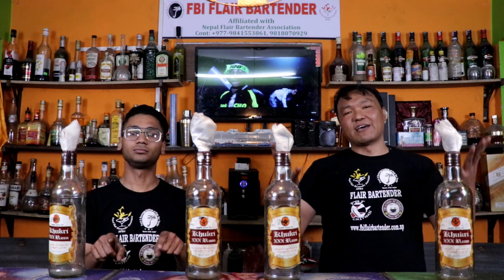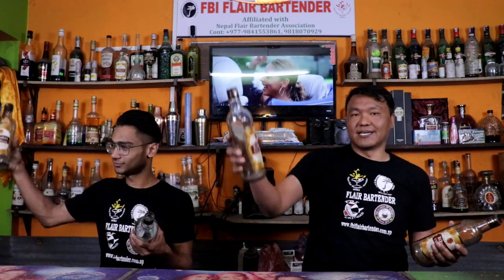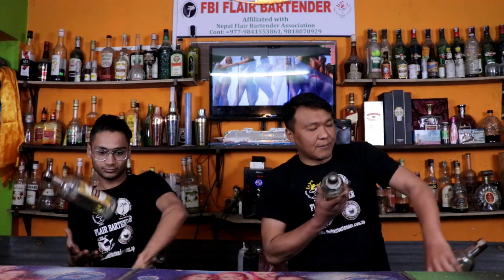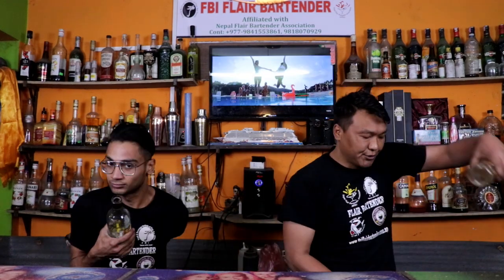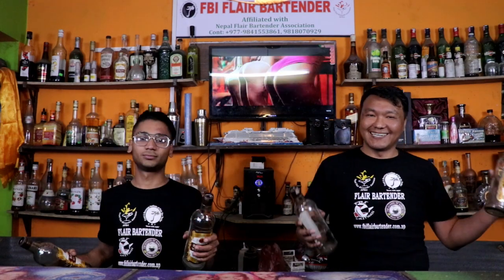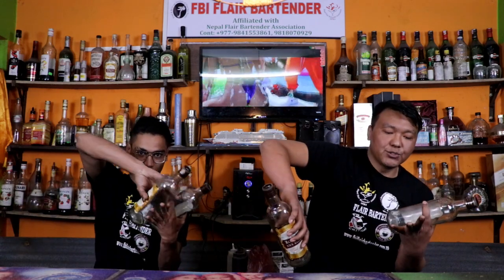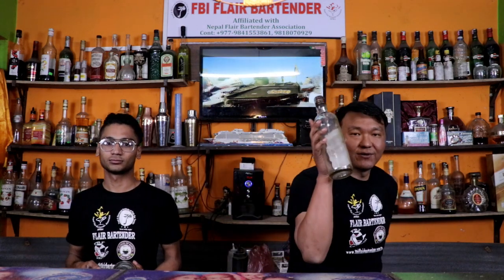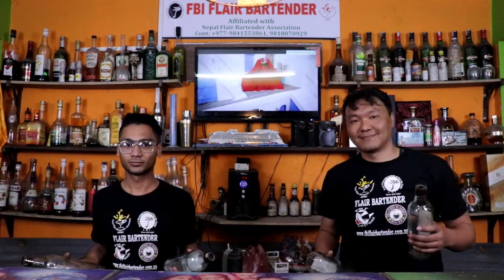|| LEARN BEST FIRE FLAIR WITH NEPAL TOP FLAIR BARTENDER || FBI FLAIR BARTENDER || LESSON NO 39 ||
HELLO AND NAMASTE EVERYONE THIS IS NEPAL FLAIR BARTENDER ASSOCIATION.

THIS VIDEO IS ABOUT HOW TO DO FIRE FLAIR WITH NEPAL TOP FLAIR BARTENDER .
FBI FLAIR BARTENDER.
KEEP LEARNING AND GET MOTIVATED.

I HOPE YOU LIKE THIS VIDEO SO PLEASE

AND OUR BARTENDER RAJU BHANDARI

THANK YOU FOR YOUR GREAT SUPPORT LOVE YOU ALL.